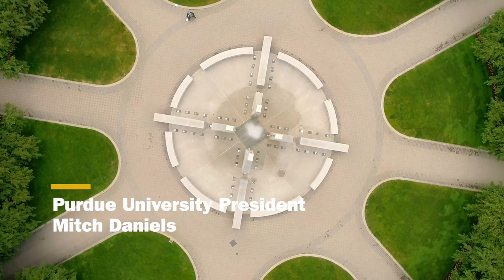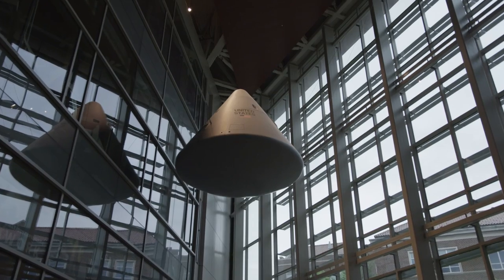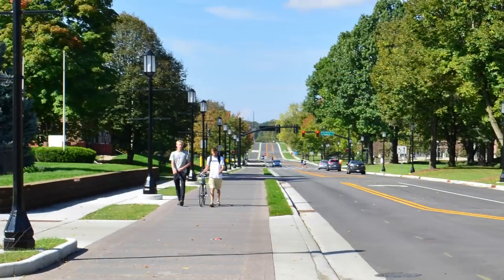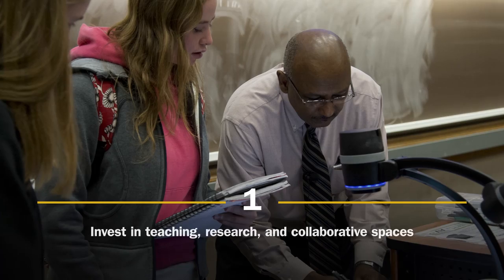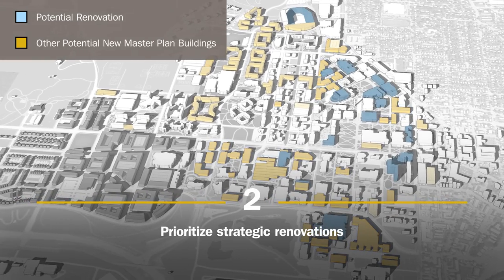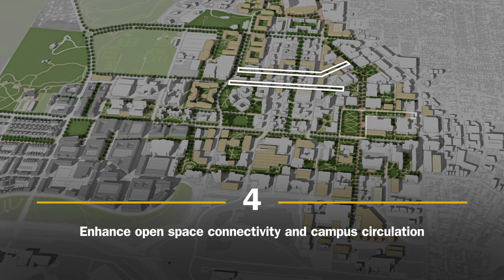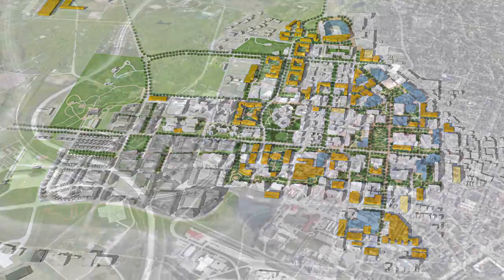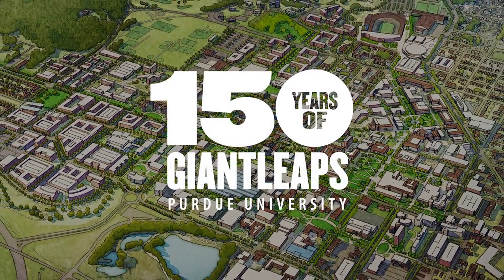Purdue University: Giant Leaps Master Plan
The Purdue University Giant Leaps Master Plan provides a framework for the physical campus to support Purdue Moves and the giant leaps the university will undertake in the next 50 years.